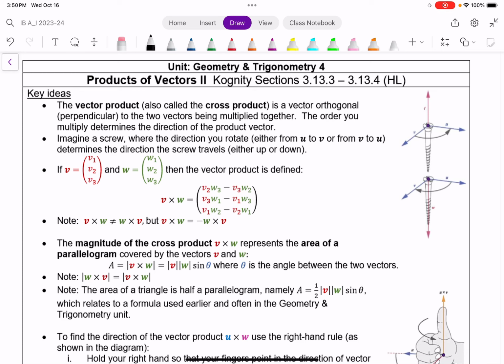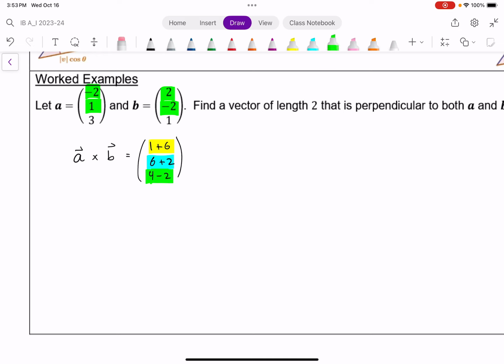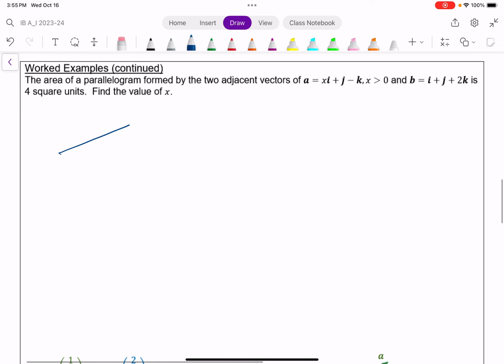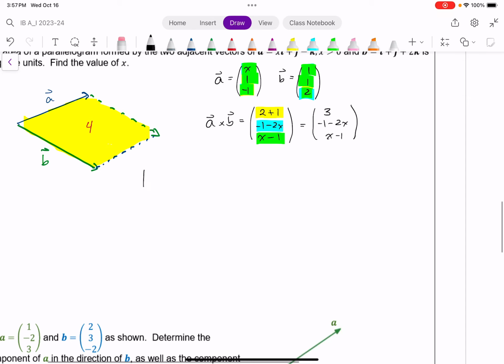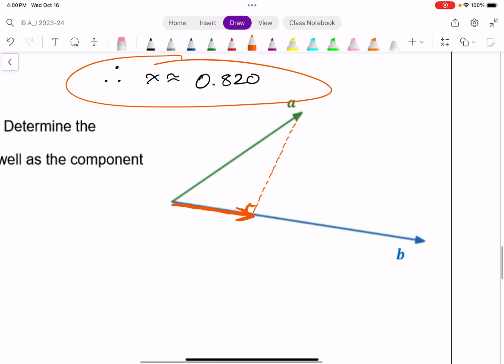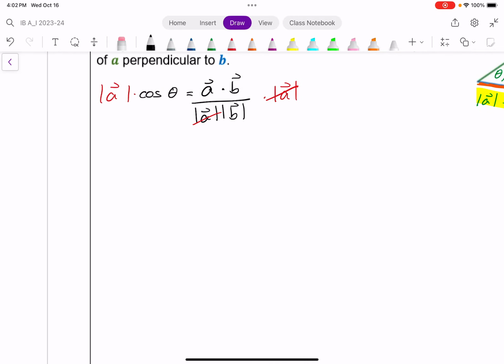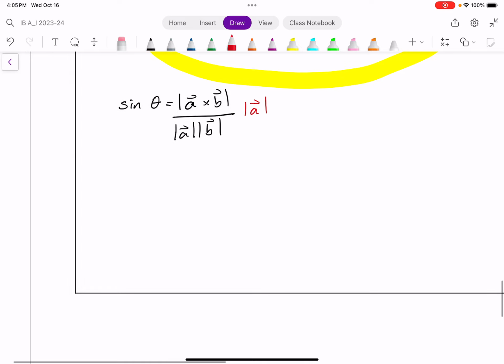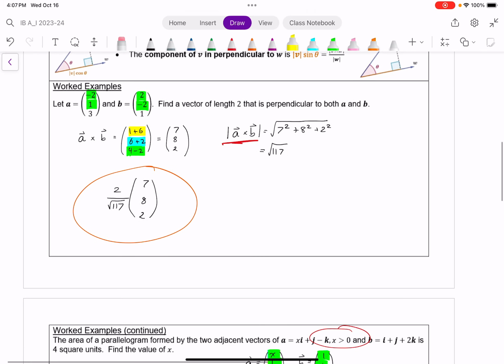I.B. Mathematics A&I Lesson 3.13b "Products of Vectors II"